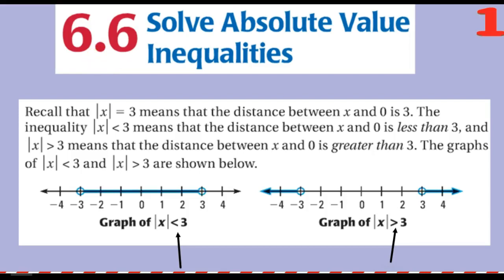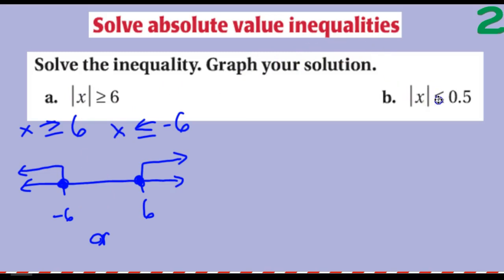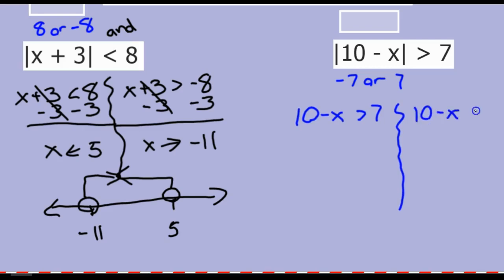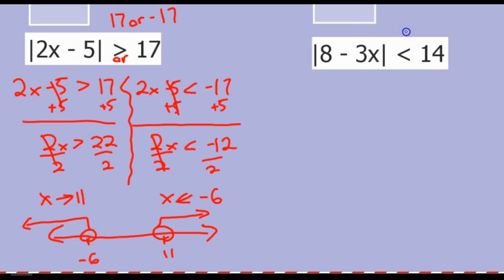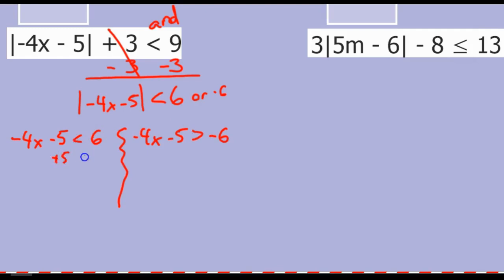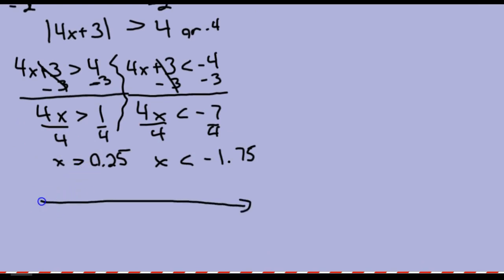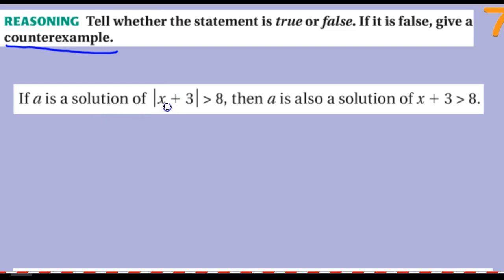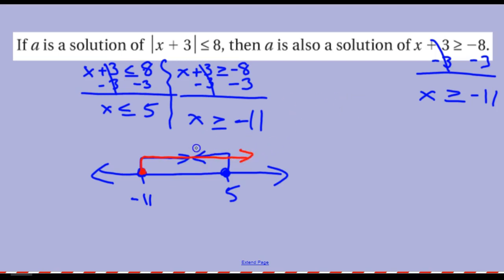NL 6.6 Solve Absolute Value Inequalities